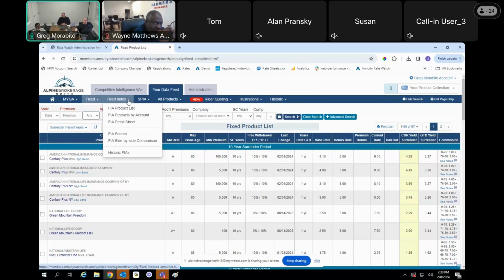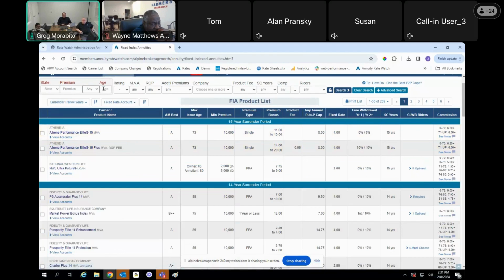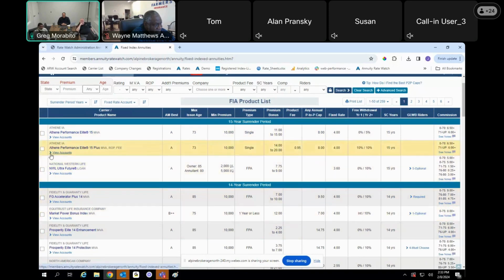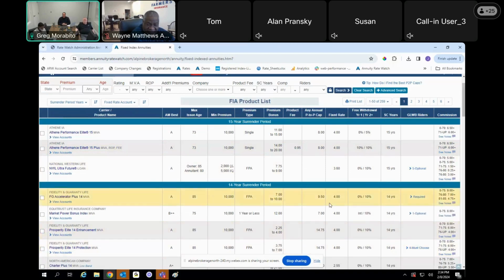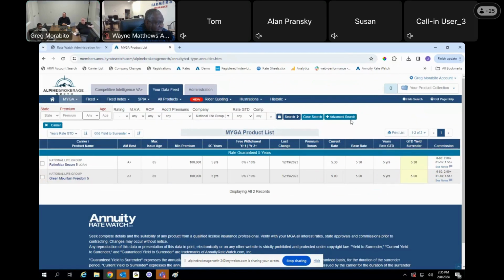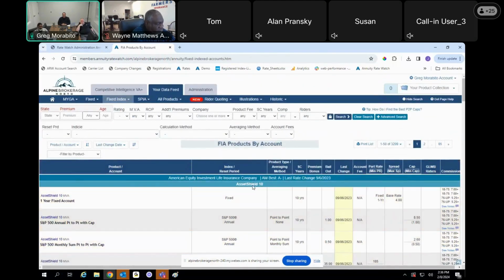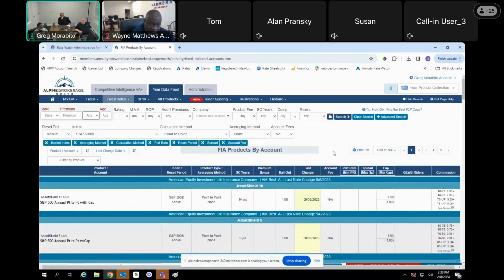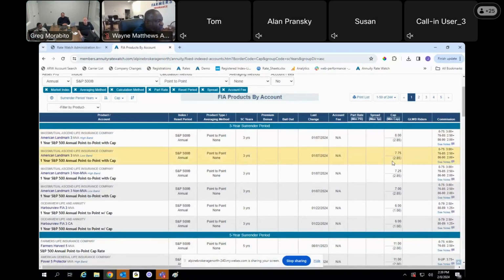ABN ARW Boot Camp - FIA Products